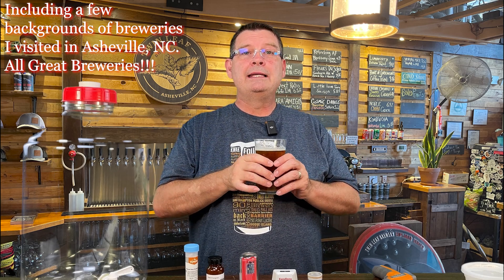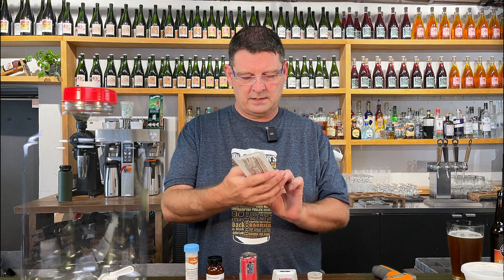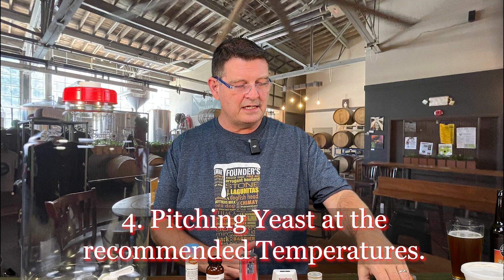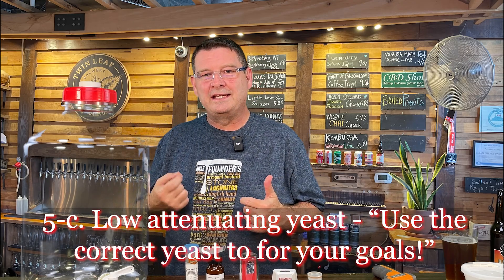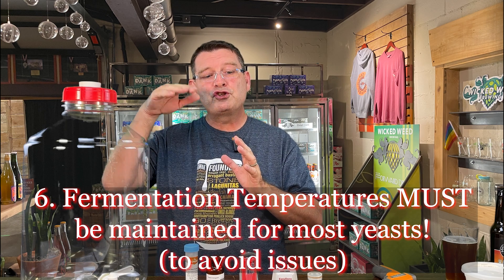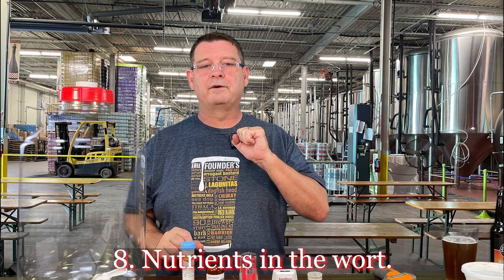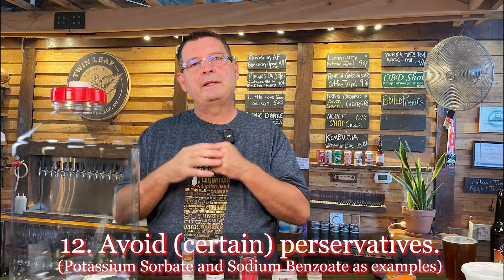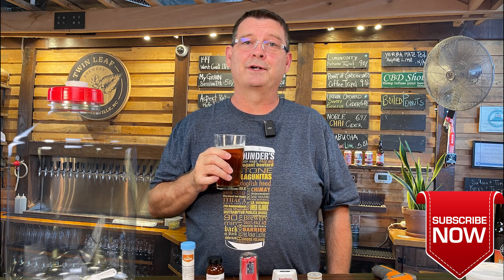How to Prevent A Stuck Fermentation?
Chapters:
0:00 - Intro
1:26 - Fresh Healthy Yeast
2:03 - Yeast Starters
2:46 - Pitching the right amount of yeast
3:22 - Pitching yeast at the recommended temperatures
3:42 - Using the right yeast for the wort and environment
3:53 - Use yeast that works for the temps you can maintain
4:32 - Avoid high flocculating yeasts if you have large temp swings
5:09 - Use the correct yeast for your goals
5:43 - Expected abv!
6:31 - Maintain fermentation temperatures
7:09 - Keep your fermenter sealed
7:36 - Nutrients in the wort
8:04 - Aerating the wort properly
9:13 - Use clean water
9:50 - Yeast needs minerals
10:51 - Avoid (certain) preservatives

FRIEND-TCMXNSW
Bitter Reality Brewing Amazon Shop